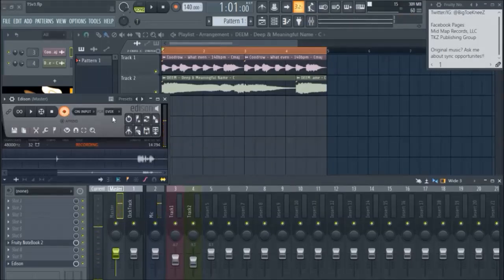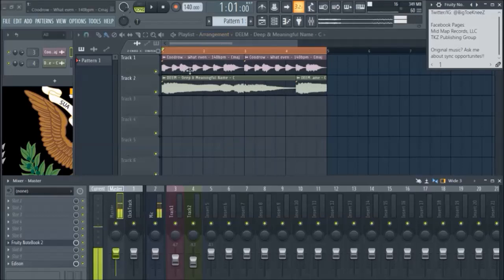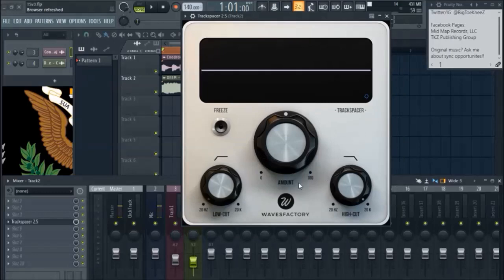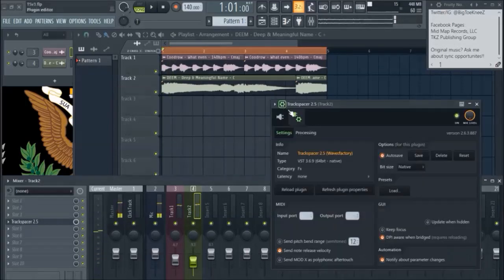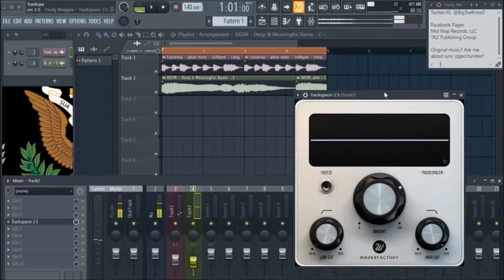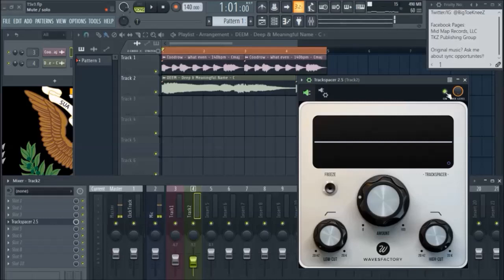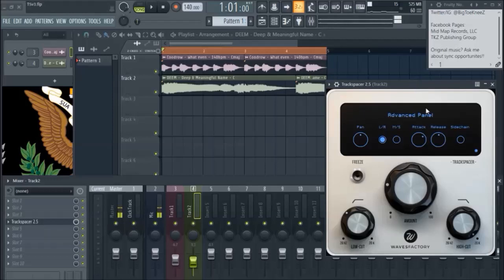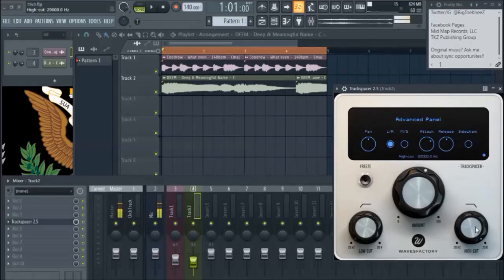Routing Trackspacer 2.5 in FL Studio 20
Quick updated routing tutorial for Wavesfactory's Trackspacer 2.5!